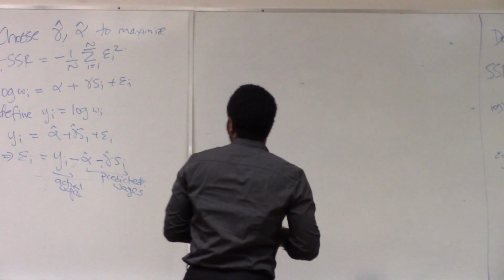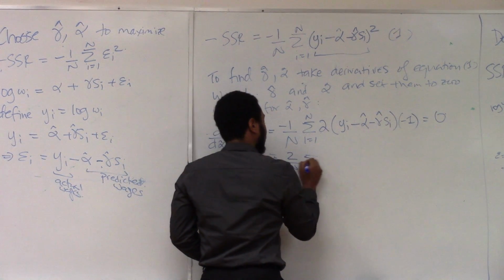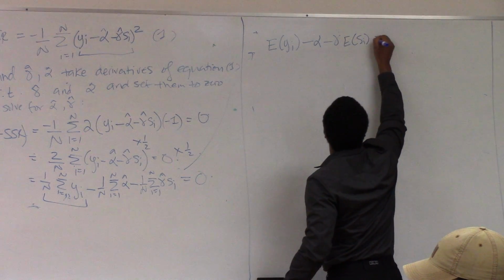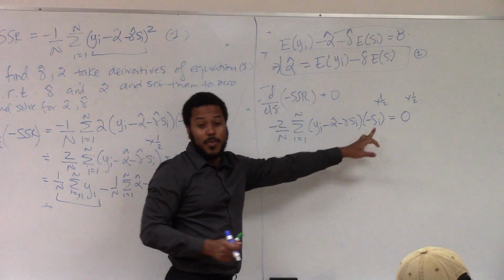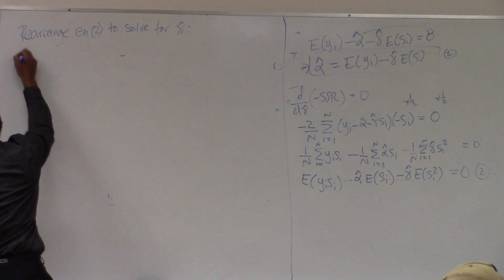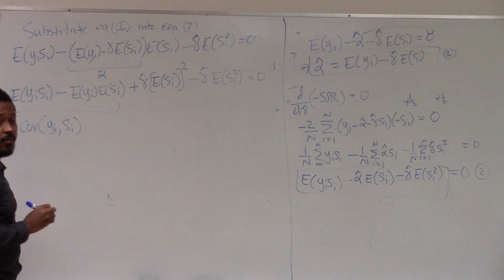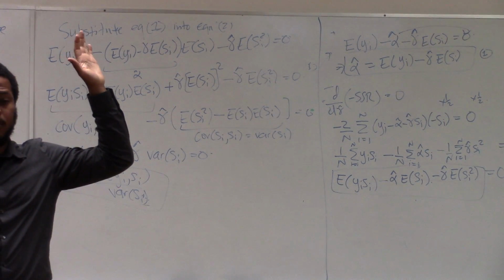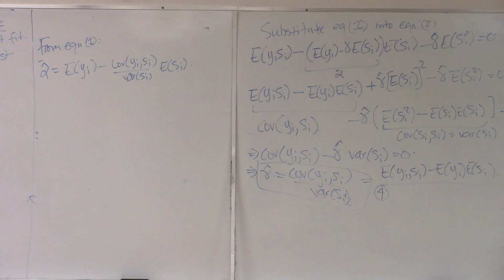Econ 411 20 September Video 3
Professor Blair's Economics of Education Lecture 9/20/16 Video 3.